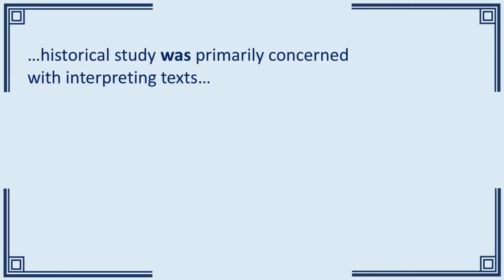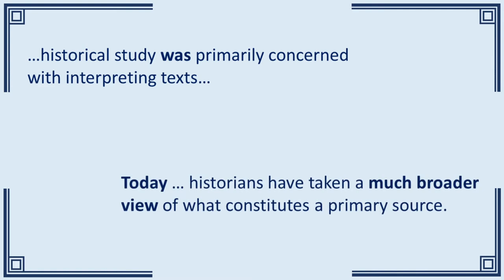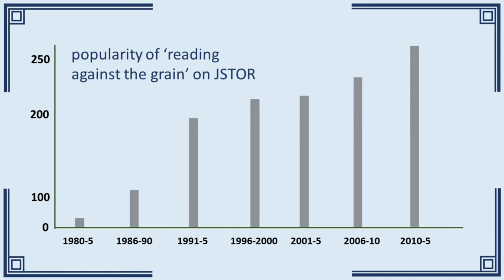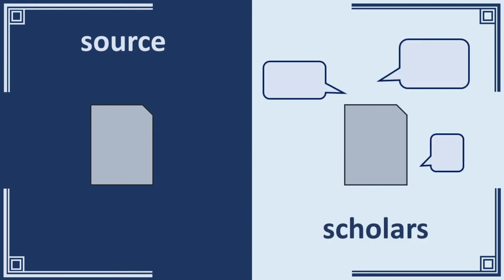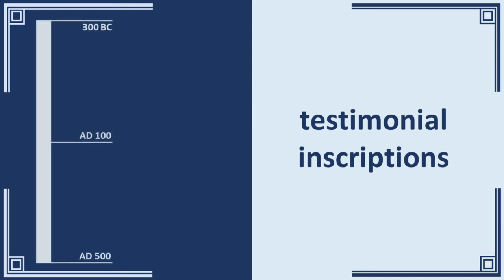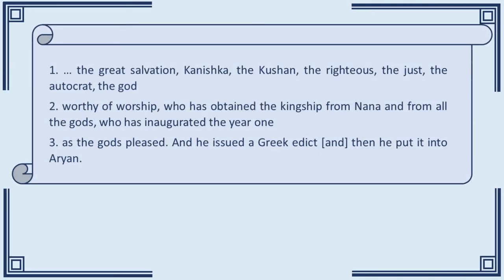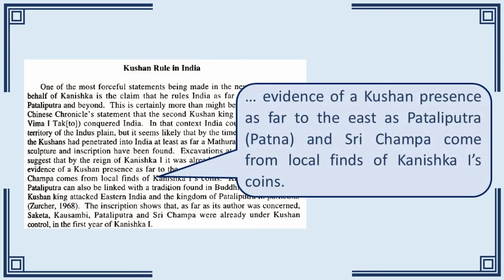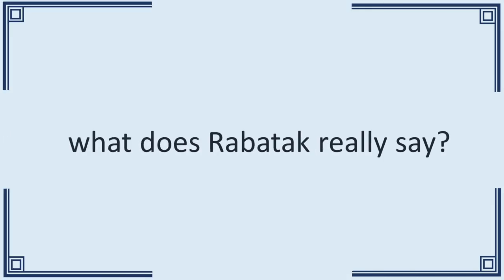Reading the Rabatak inscription against the grain (023)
Reading against the grain was coined as a term to describe radical readings by feminist film critics in the late 70s and early 80s and subsequent adopted into other disciplines. In history it has come to describe a two part reading technique intended to elicit information from a source that the author did not intend. In this video I illustrate the technique with an important testimonial inscription from Afghanistan, the Rabatak inscription.

00:00 Introduction
02:00 Reading Against the Grain
04:24 Testimonial Inscriptions
05:23 Rabatak Inscription
10:14 Kushan Rule in India
14:38 Conclusion